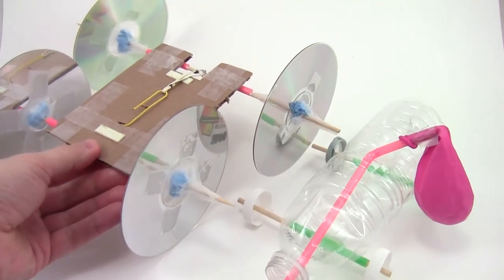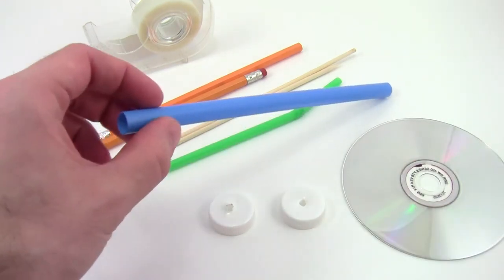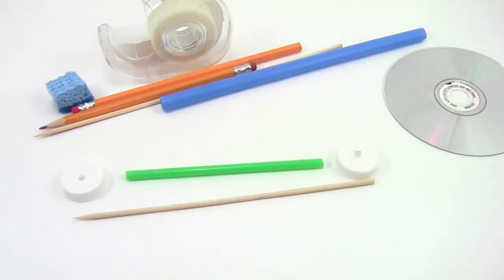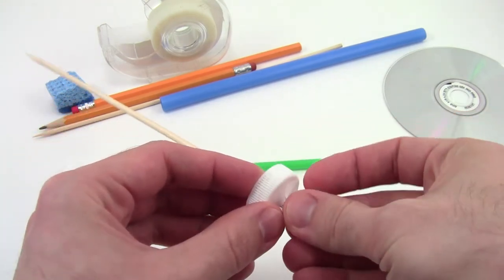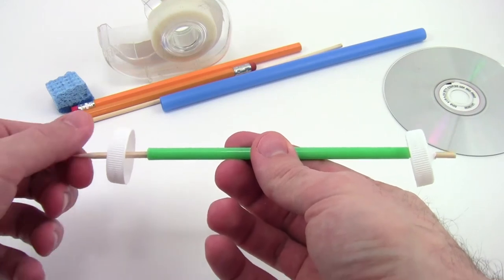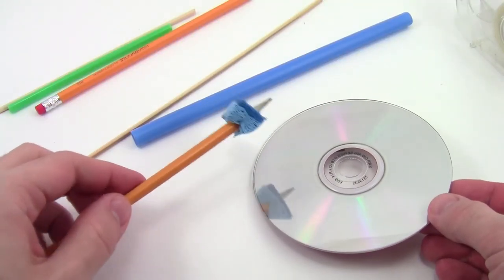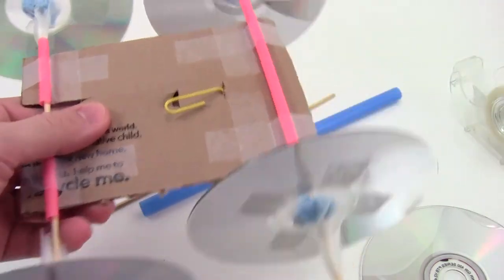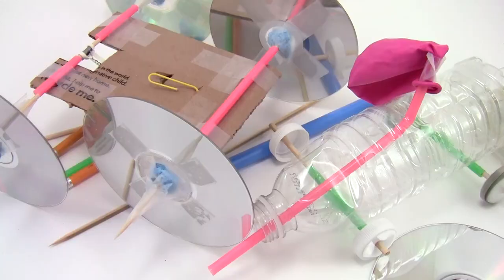How to Make an Axle for a Balloon Car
This video shows you how to make wheels and an axle for a balloon car or rubber band car that can be used in a variety of science projects or lesson plans. To view written instructions for these projects,